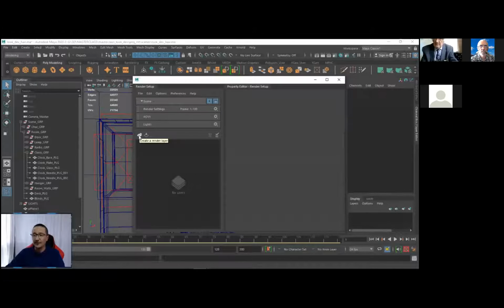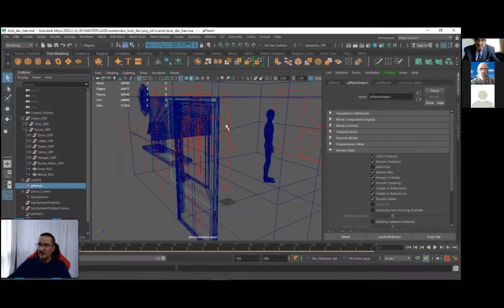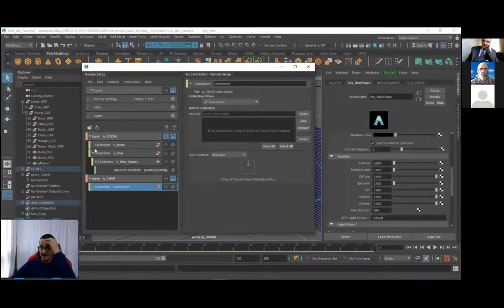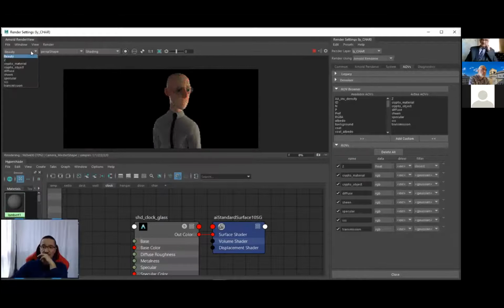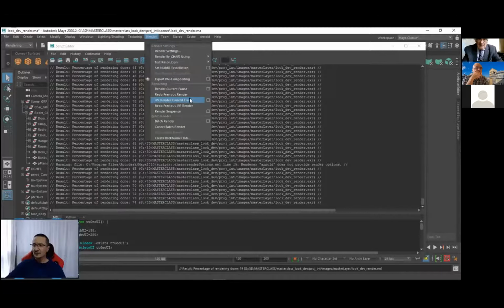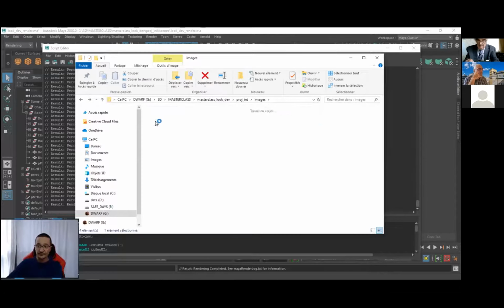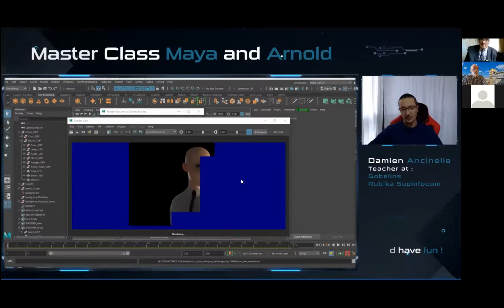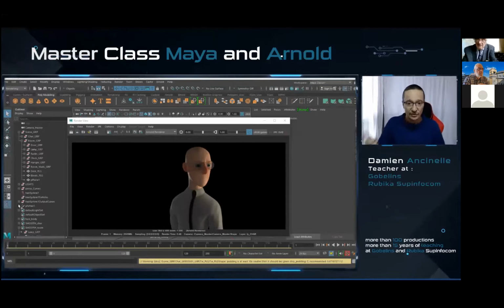2020-10-30 16.02.19 Master Class 3D Rendering and Shading 92696907825